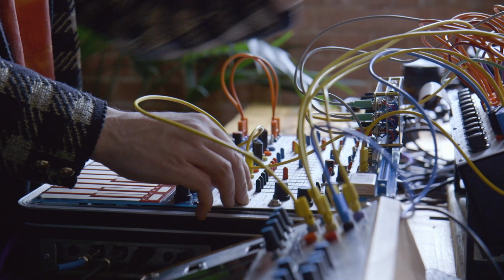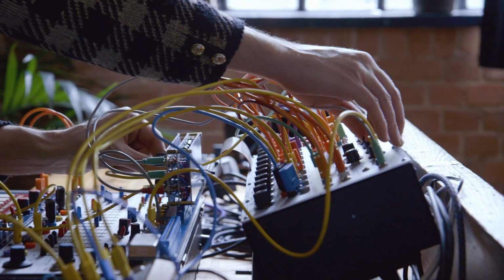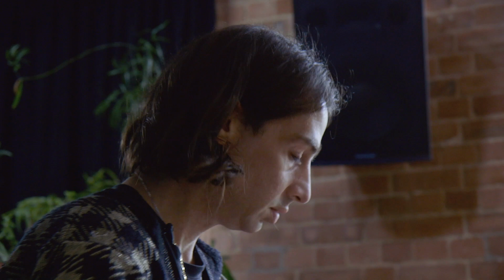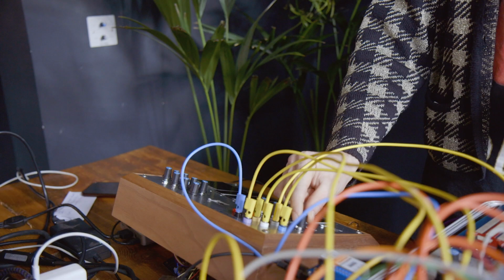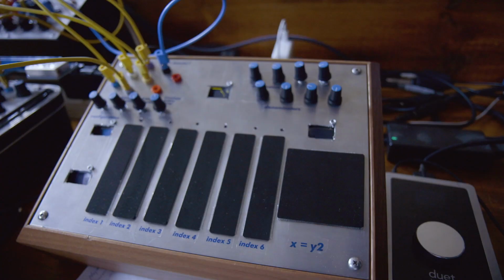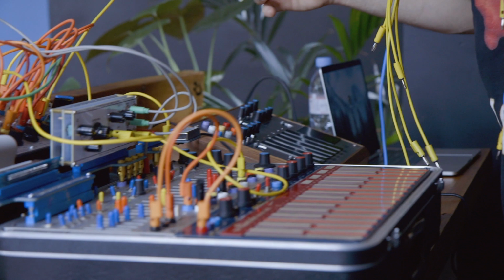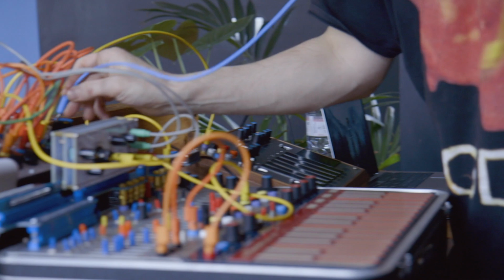Destiny71z - Live Buchla Session | RA Sessions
Throughout 2020, Eglo Records released a series of EPs by the hitherto unknown artist Destiny71z.

Collected in the freewheeling compilation Six, the Destiny71z sound comfortably contrasts and combines lush and serrated textures in a genre-agnostic approach united by the controlled chaos of modular synthesis. It's now known to be the work of Matthew Kirkis, recognised for albums on his own MODED imprint and as a member of the Floating Points live band. This live set reveals the core of his flexible, twisting sound: a Buchla-oriented system centred on a Music Easel and Kirkis' own DIY touch plate module.

Producer - Jono Canning
Director - Sophie Misrahi
Editor - Jono Canning
Camera - Jono Canning, Sophie Misrahi, Guy Clarke, Rob Wilson
Sound Engineer - Flynn Mcburney